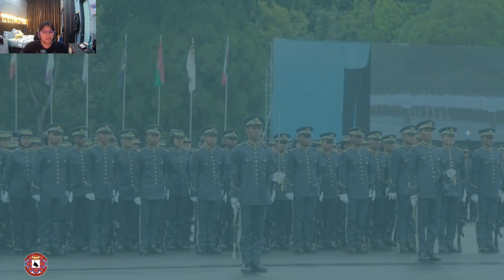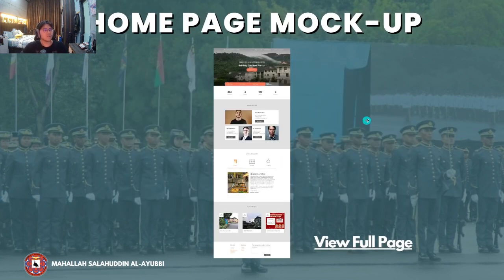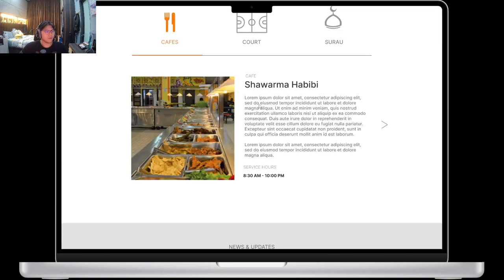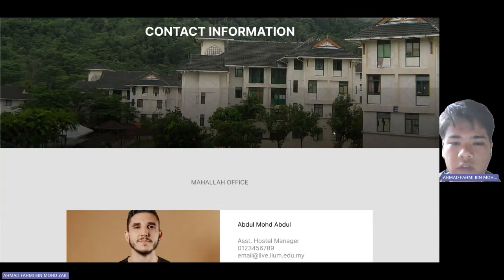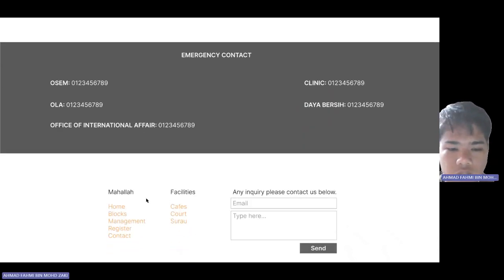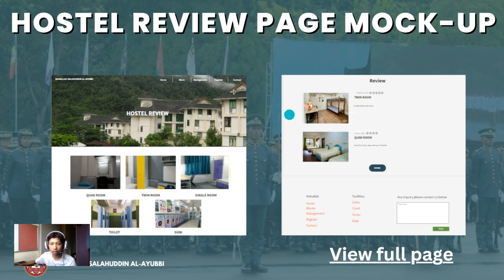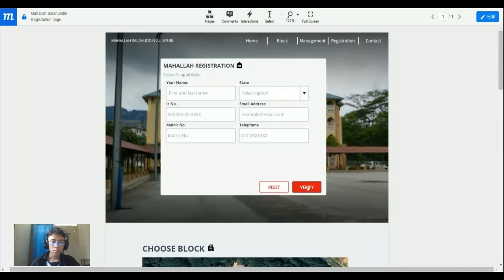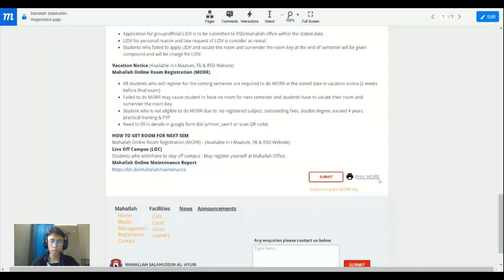Salahuddin Al-Ayyubi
This is a group project for INFO2302 web technologies sec 2

Instructor: DR. MARINI OTHMAN

AMMAR HAZIQ BIN ANNAS 2116043
AISAR NASRUN BIN RAMJEE 2216791
FARHAN HAIKAL BIN HISHAMUDDIN 2219173
AHMAD FAHMI BIN MOHD ZAKI 2219373